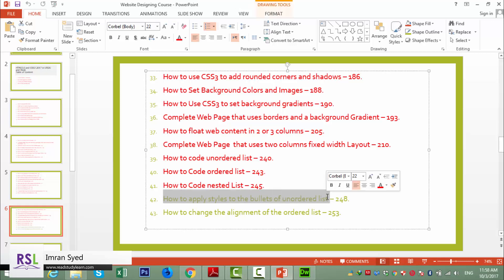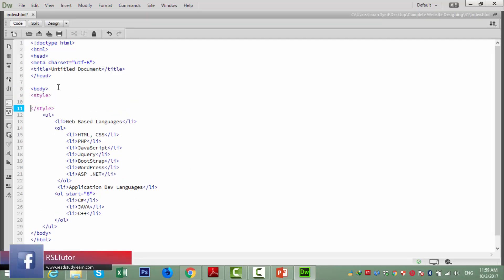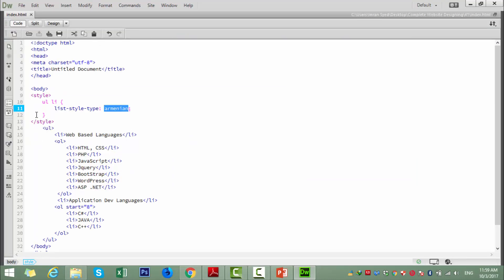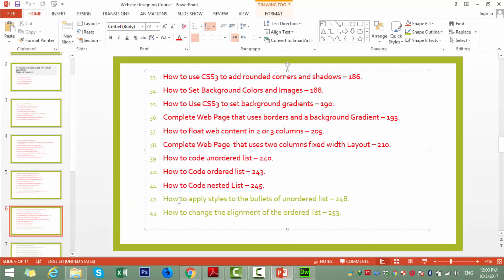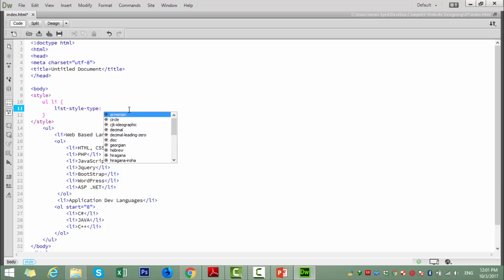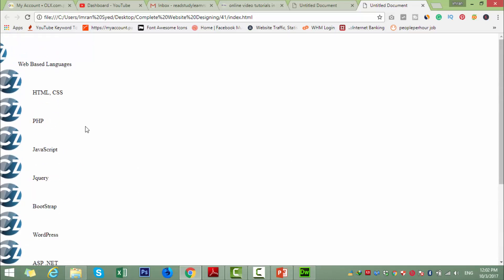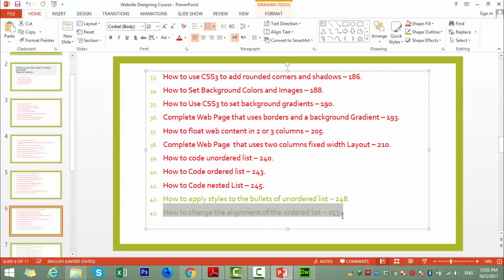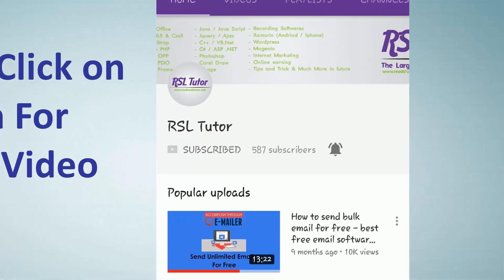CSS List Style Type - HTML5 & CSS3 beginners tutorial - How to Change Bullets Style in Html Part 42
CSS List Style Type - How to Change Bullets Style in Html

If you are interested in learning more about software, website designing, website development computer operating and much more. Please watch all of our courses, they may help you in learning more and more.
All of the courses are free to learn

CSS List Style Type